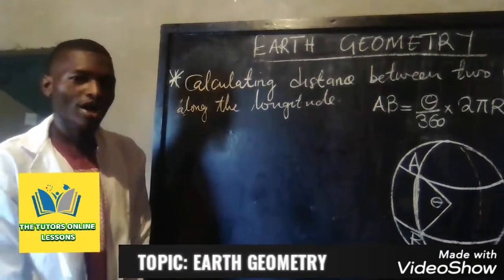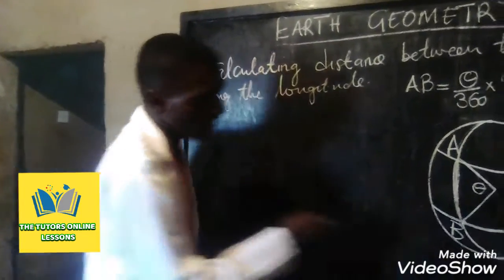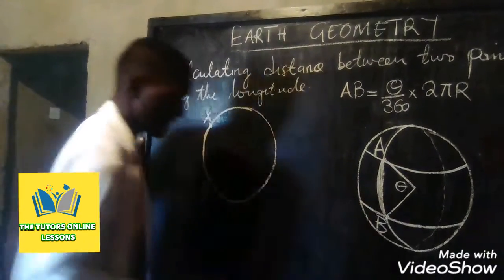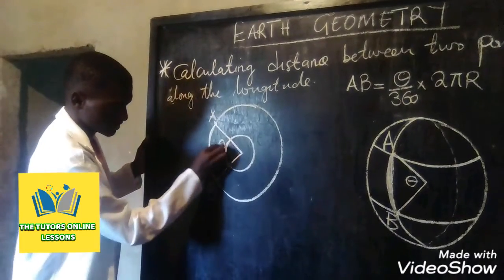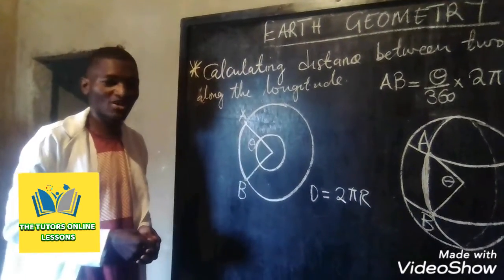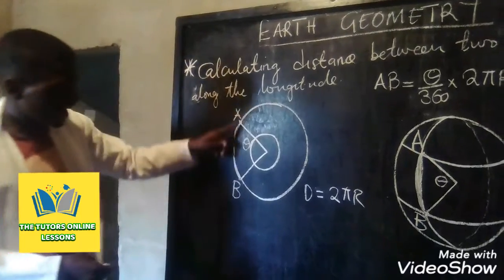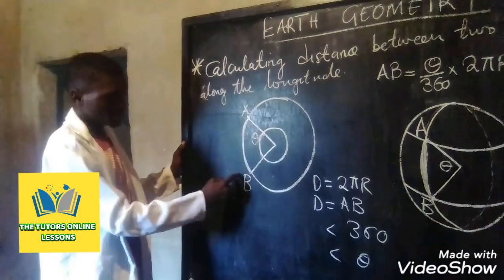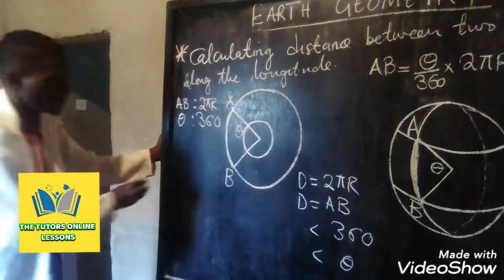EARTH GEOMETRY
maths by Mr.banda